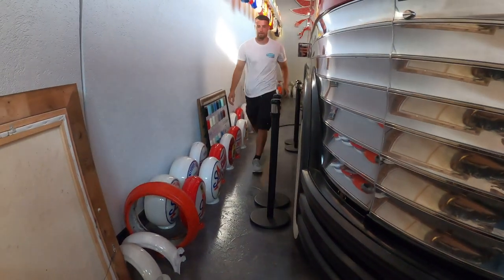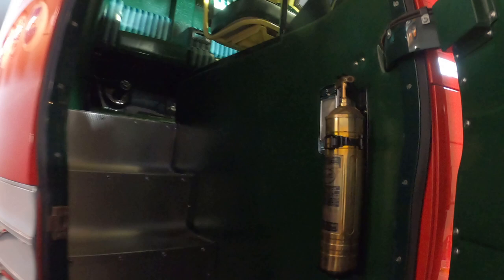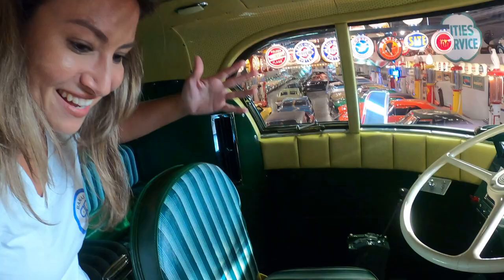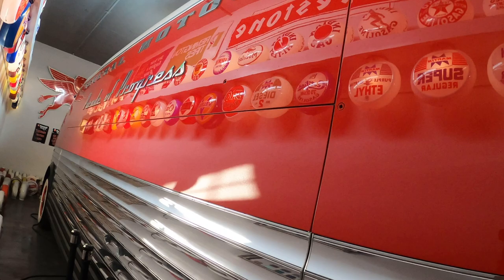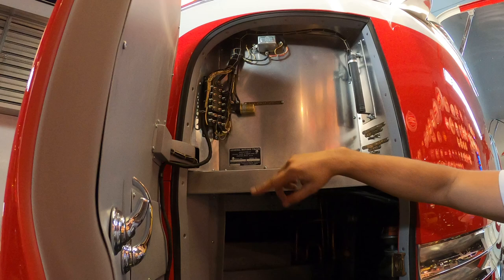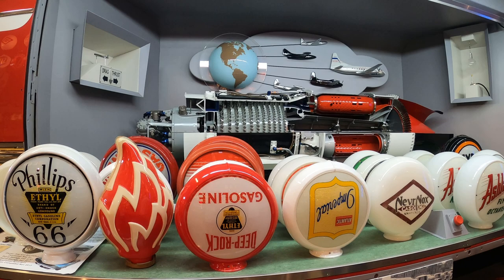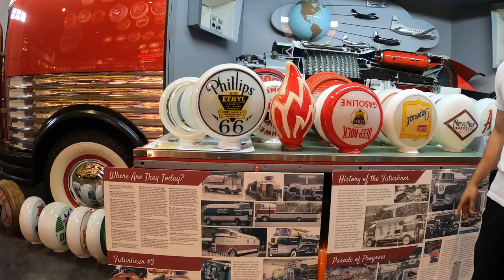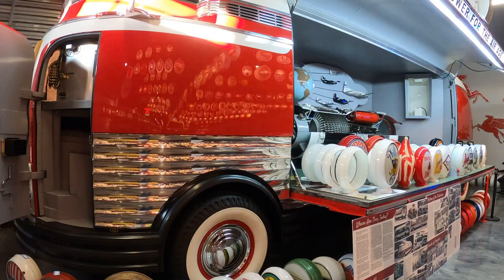INSIDE THE 1939 GM FUTURLINER AT THE PRIVATE CAR COLLECTION- WHATS INSIDE THE 4 MILLION DOLLARS?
General Motors released a line of Futurliners as part of their vision for the future and progress. This is one of only eight customer futurliners that was built during the late 30s and early 40s. Most people remember these custom machines as being part of General Motors Parade of Progress that travelled around America showcasing its beauty and look into the future- such as the Jet engine we see inside this 1939 GM futurliner.
This futurliner is currently owned by Dennis Albaugh of Iowa in his private classic car collection, truly a site to behold, its size and magnitude cannot be done justice in the video. I hope to see these futureliners out on the road.